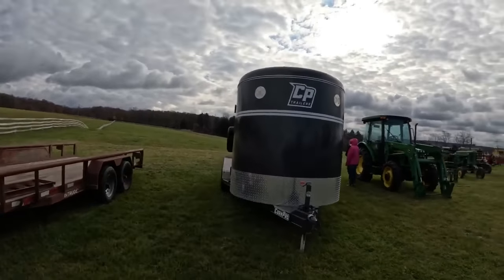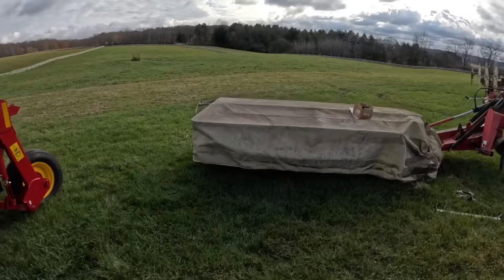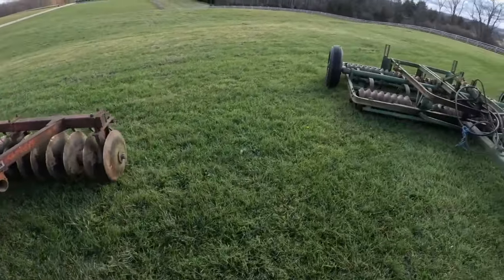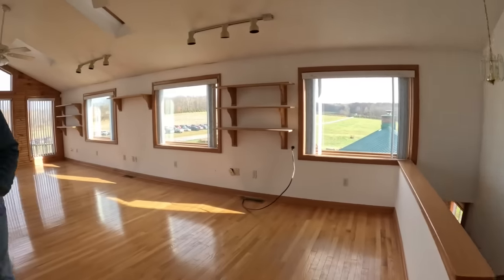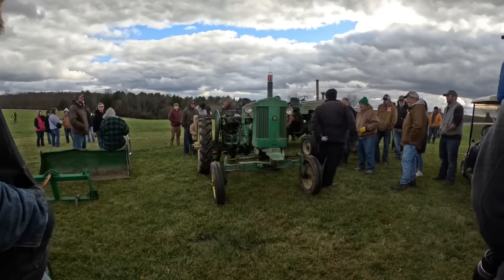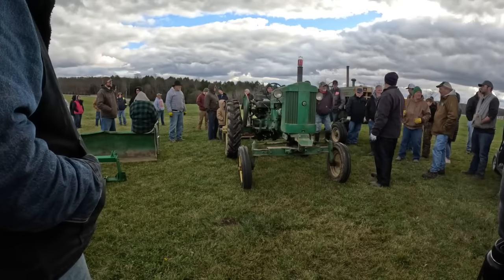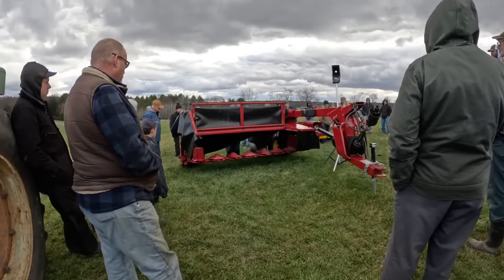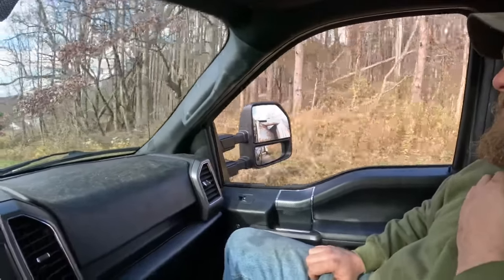Farm Auction November 2023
Decided last minute to head to this small farm auction today.